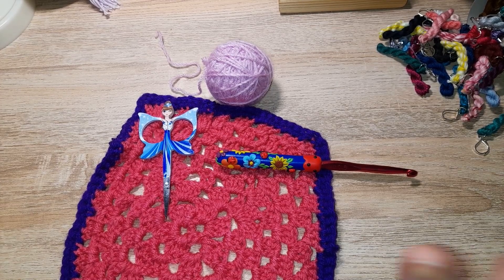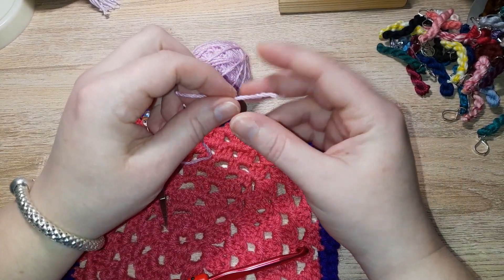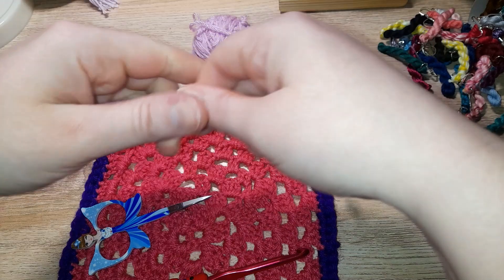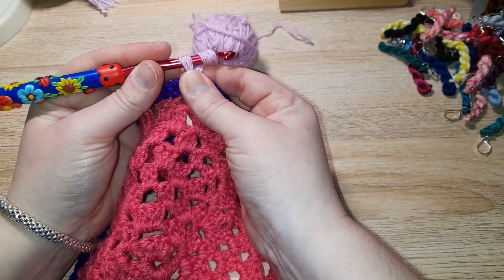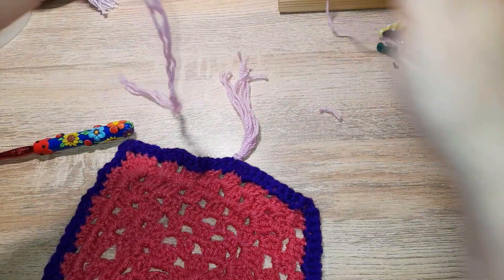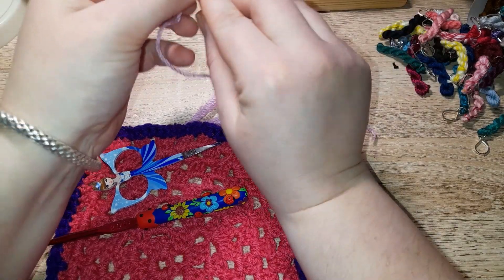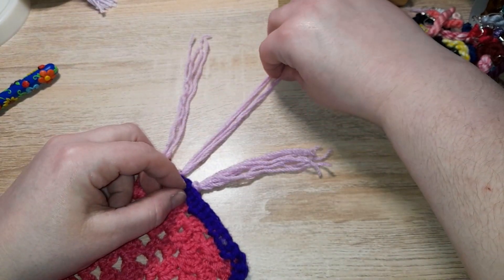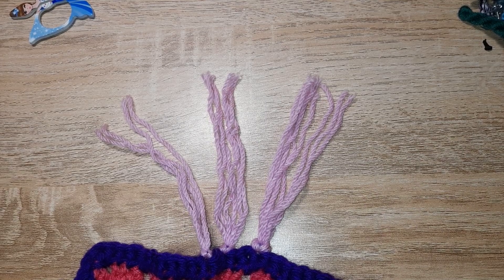Knotted fringe crochet Left-Handed tutorial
In need of a new project bag? Try Wiskf
Maybe not only do you crochet, but you diamond paint or cross stitch too?

Or maybe you like the eco ethics of Darn Good Yarn?

Do you love Lionbrand as much as me?

Etsy wants

Postal address -
Miss.Lisa.LadybirD,
Leaves,
32, Spring Gardens,
Burton Latimer,
Northamptonshire,
NN15 5NS,
United Kingdom